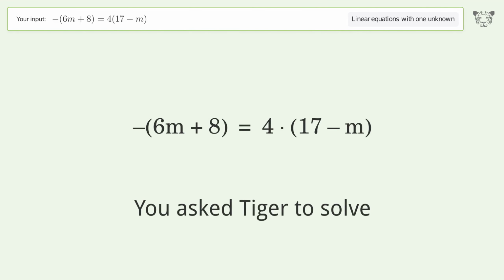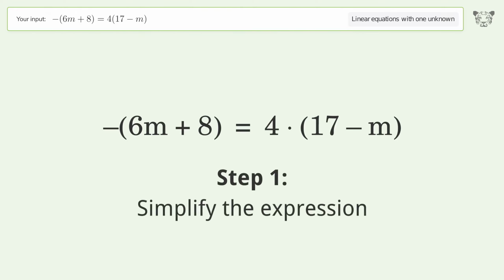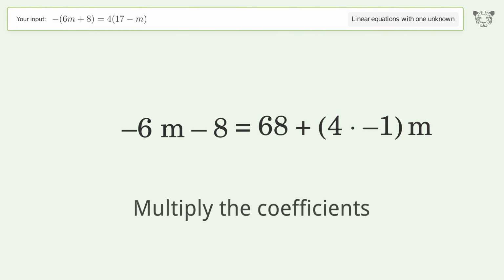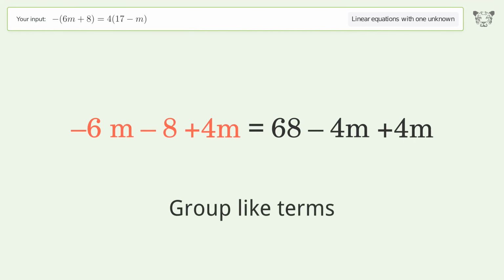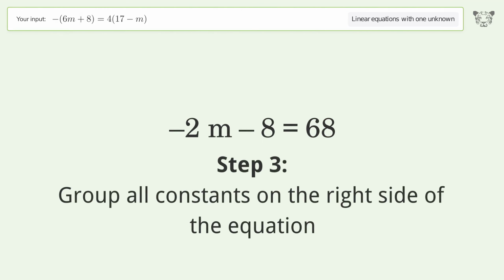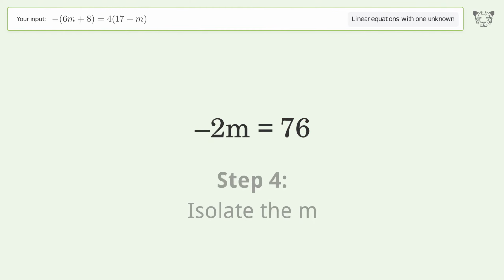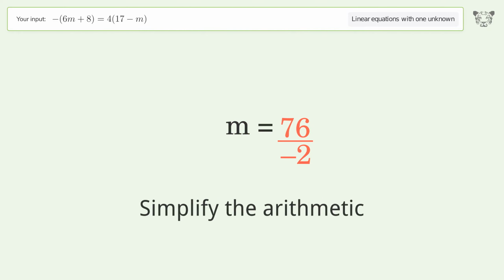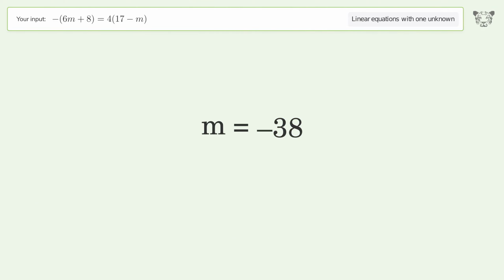Linear equation with one unknown: Solve -(6m+8)=4(17-m) step-by-step solution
Solving -(6m+8)=4(17-m) using the linear equation with one unknown solver

for a step-by-step and more tips and tricks for dealing with linear equations with one unknown.